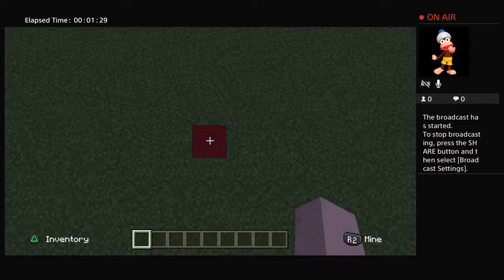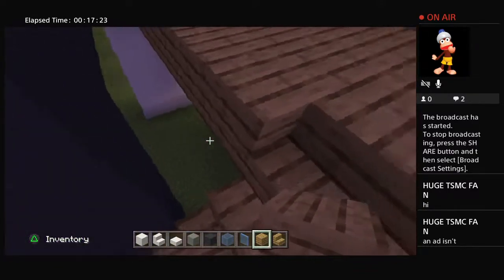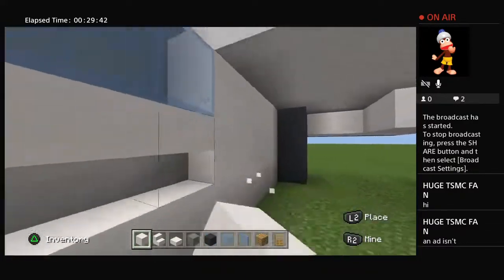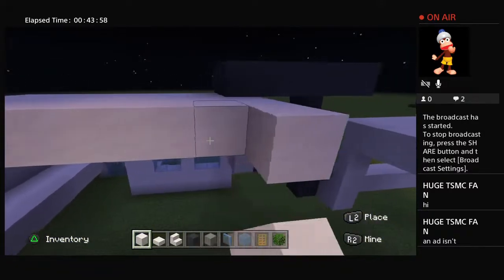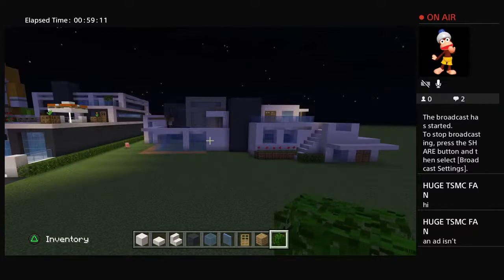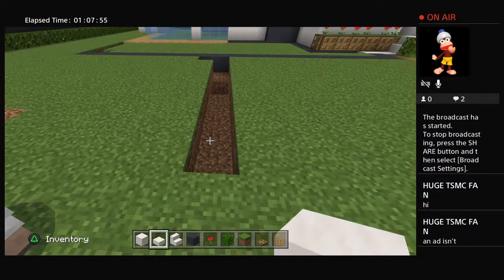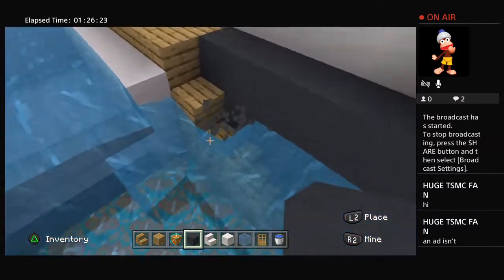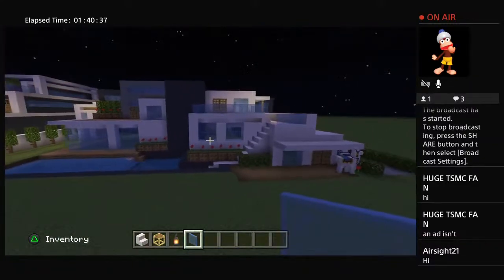Building more more modern mansions